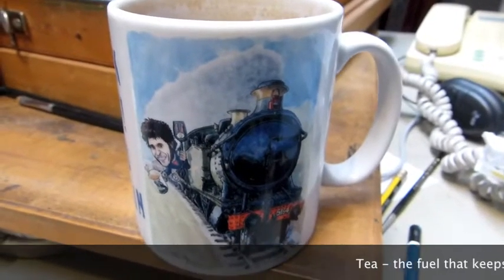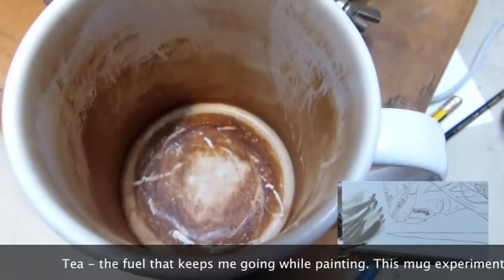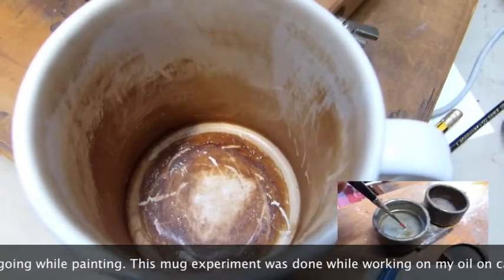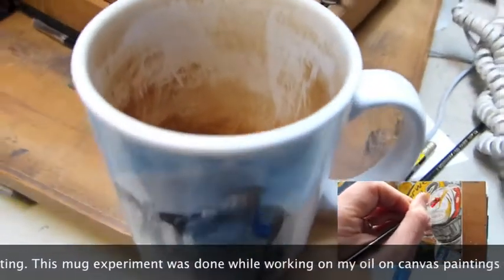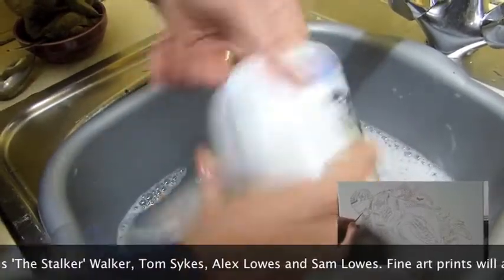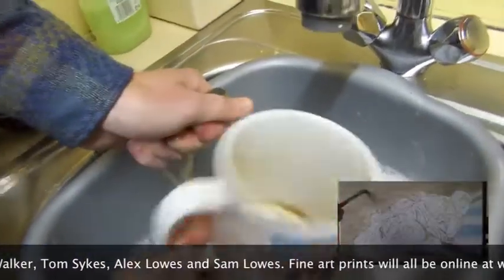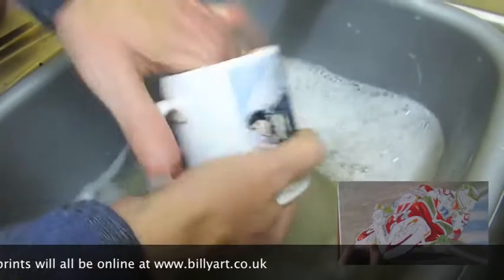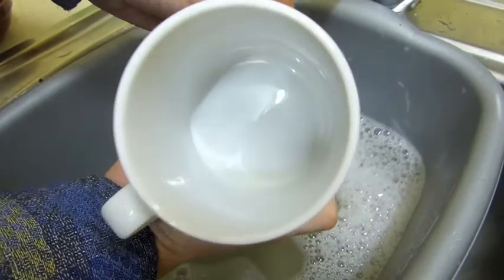Billy the Artist Moto2, BSB, WSB and WSS painting update and Tea Mug Experiment...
For the last two weeks while working on the Scott Redding Moto2, Alex Lowes and Chris 'Stalker' Walker BSB, Sam Lowes World Supersport and Tom Sykes World Superbike oil on canvas paintings I have been conducting a Tea Mug Experiment

I have done this, at my own risk so please don't try this at home without the appropriate safety measures in place, to see if not washing a mug has any beneficial or detrimental flavour effects.

I can report that no harm was done to myself, the flavour was enhanced (a bit like a seasoned wok) but I was in danger of being ostracised by the wife who was repulsed by the site of the interior of the mug many times.

Some of my art is on mugs available from the great folks at Mugs4u.com